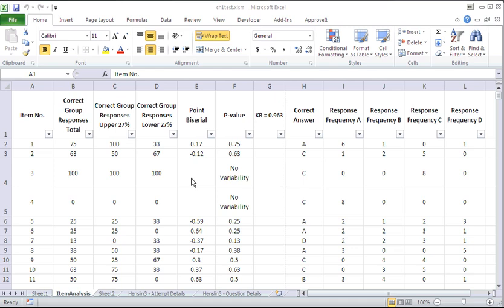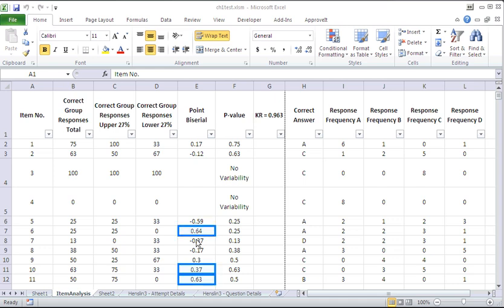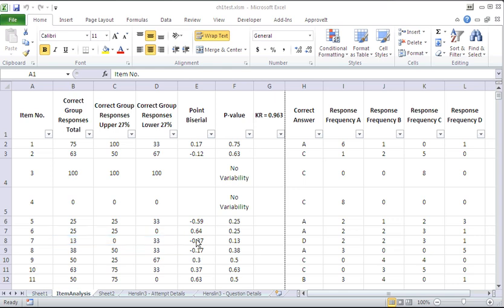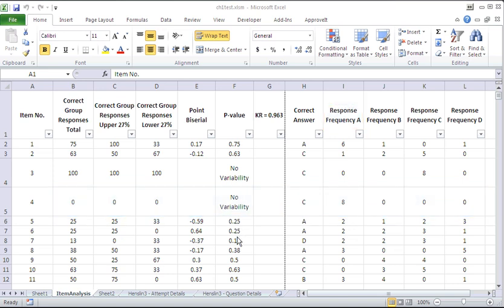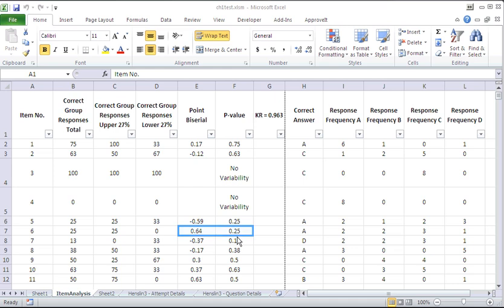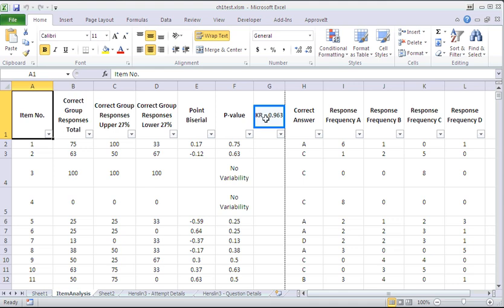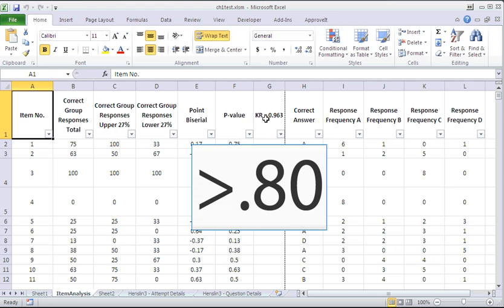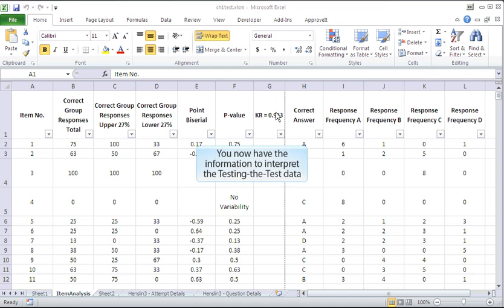Testing the Test Part3 Demo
Faculty view Desire2Learn TTT Part3 Demo